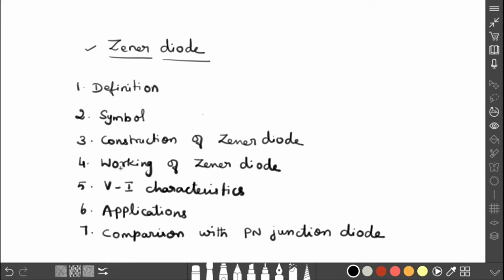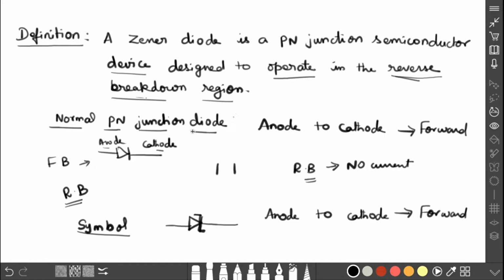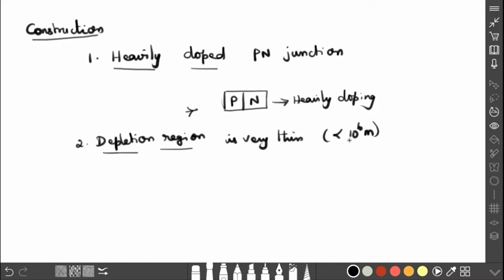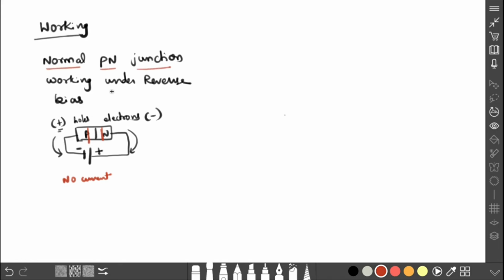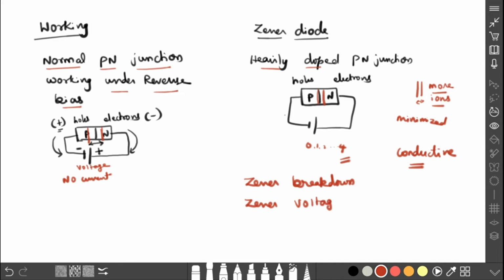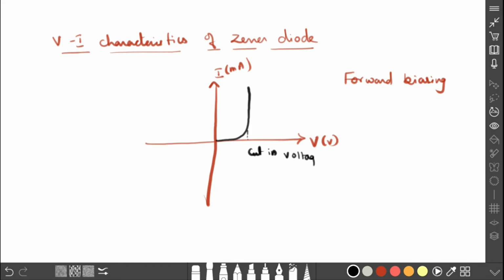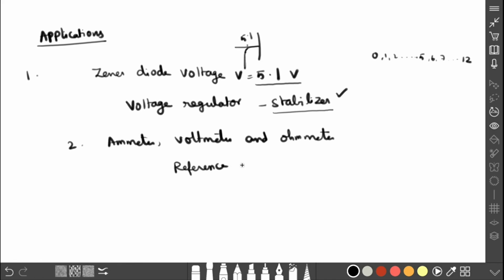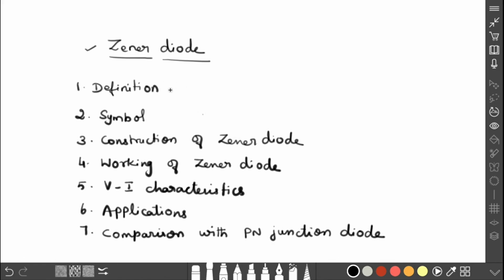Zener diode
In this video I explained the construction and working of zener diode.